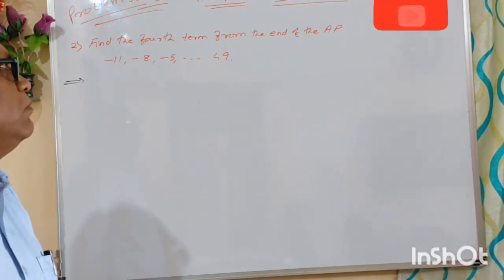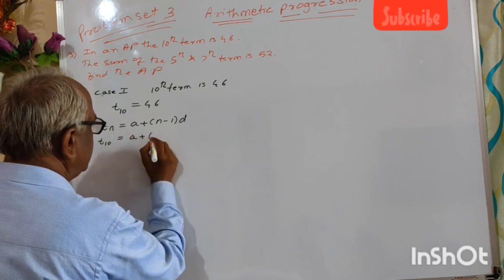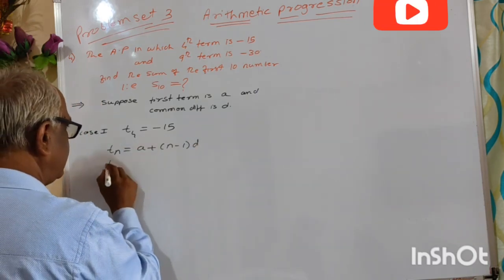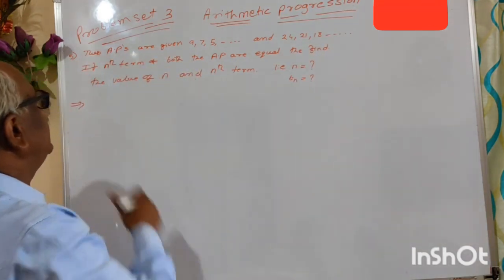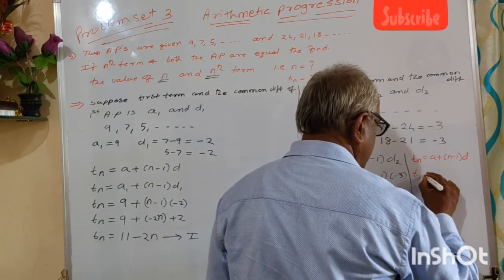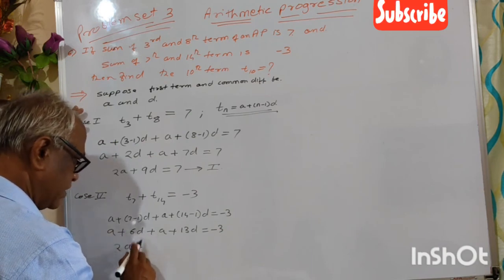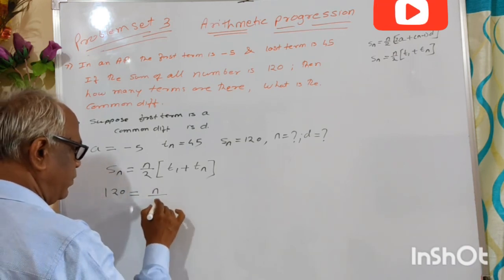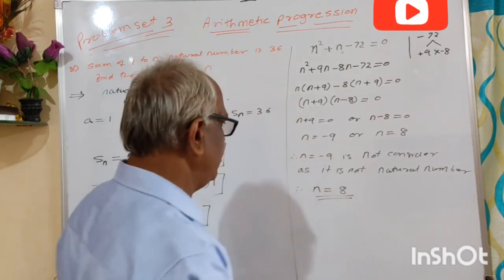Std 10 Maths1 Chapter 3 Arithmetic Progression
Problem set 3 Q 2 to Q 8 Solution.